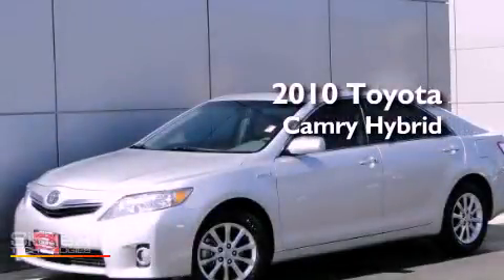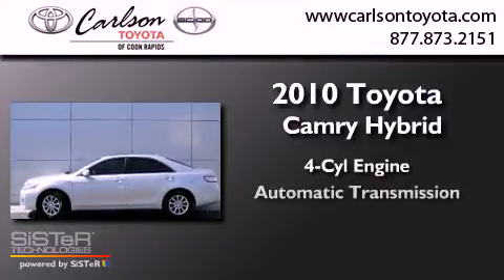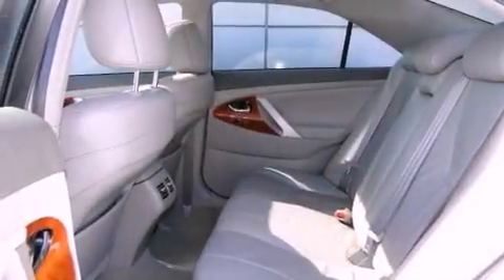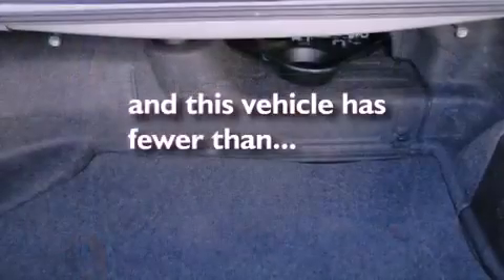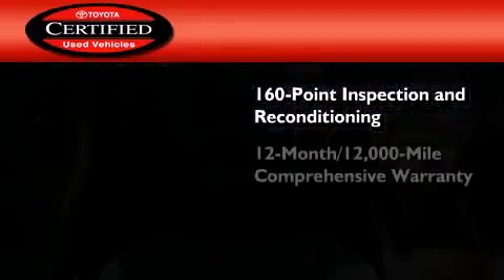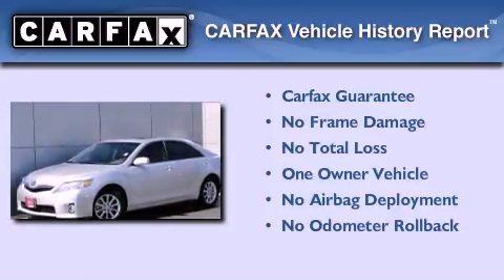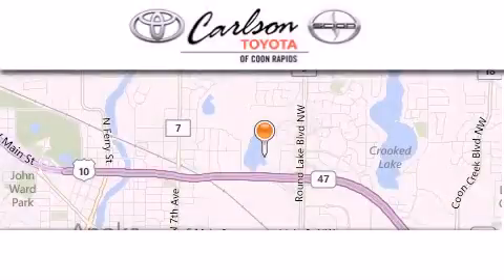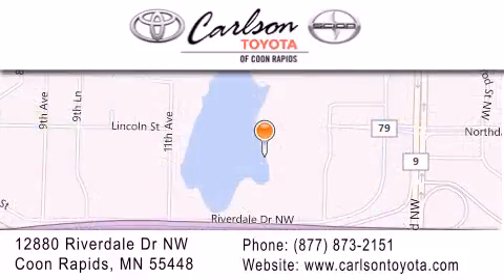Certified 2010 Toyota Camry Hybrid Minneapolis MN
Year : 2010
 Make : Toyota
 Model : Camry Hybrid
 Engine : 4 Cyl.
 Trans . : Automatic
 Exterior : CLASSIC SILVER METALLIC
 Miles : 57,225
 Interior : ASH
 Stock : 8175L